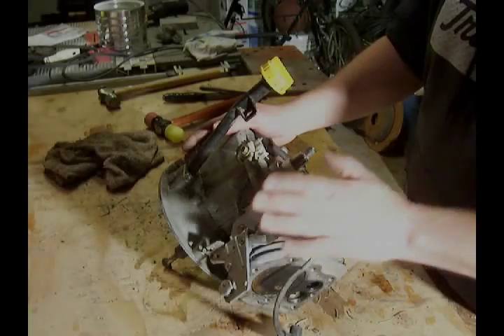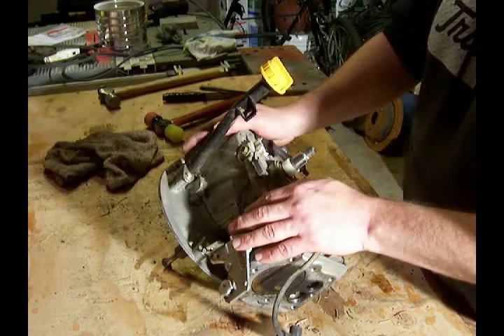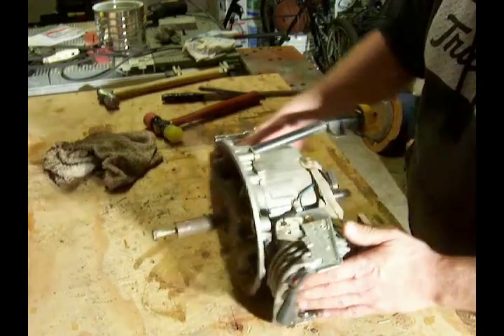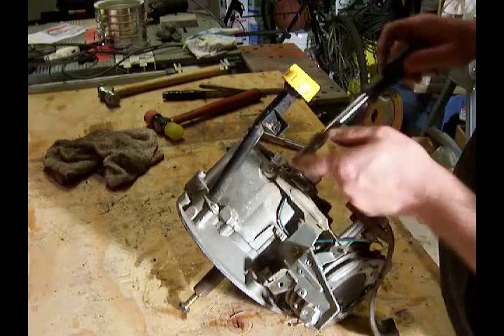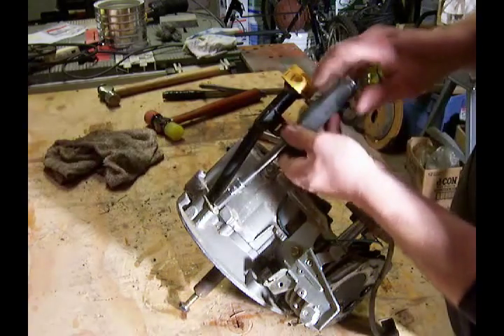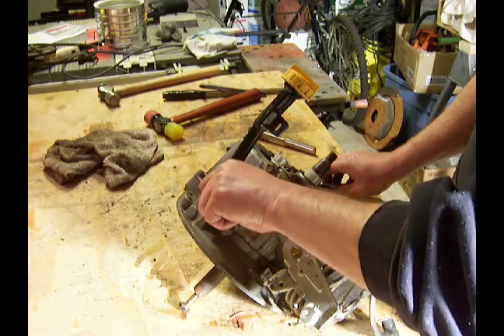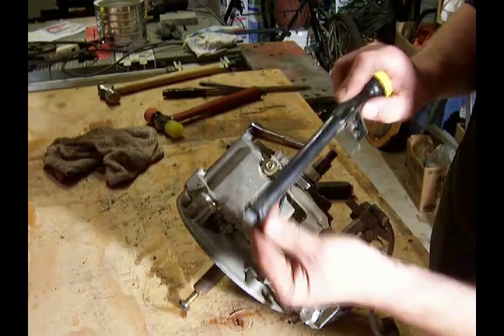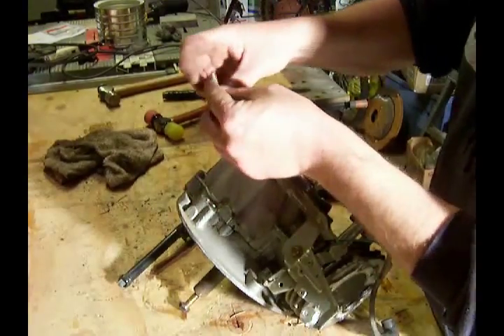#5 Tecumseh LV195EA / LEV120 - Tear down and rebuild - Opening the crankcase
This is the fifth video in a series where I will show how I tear down and rebuild a Tecumseh LV195EA engine. This engine will be mounted on a Lawn Boy mower deck.

LV195EA-362001C